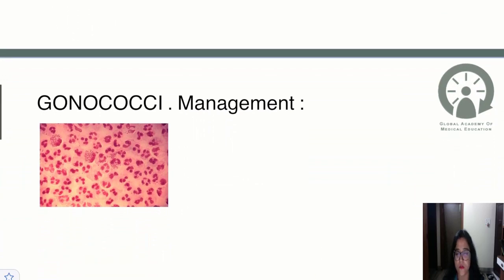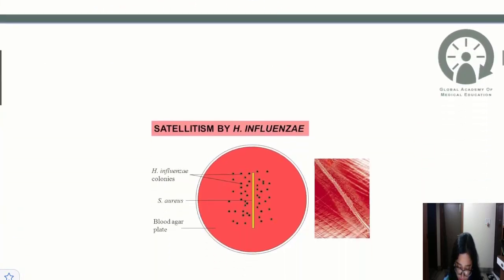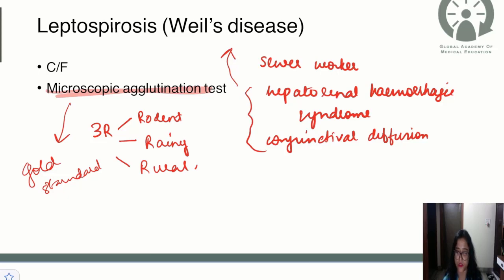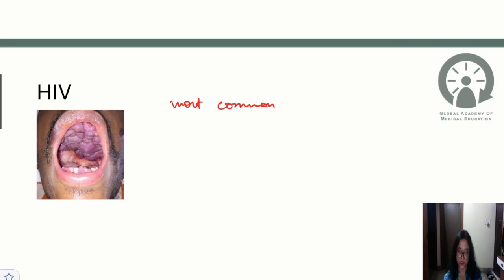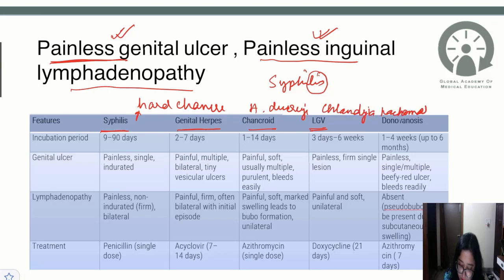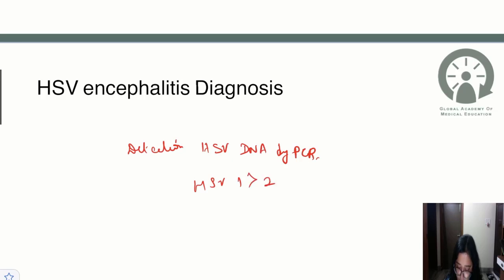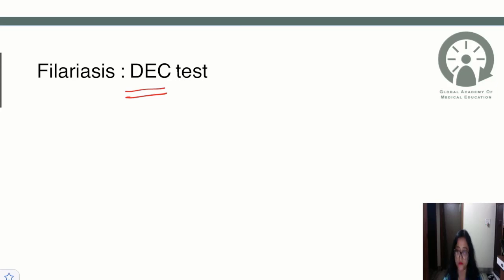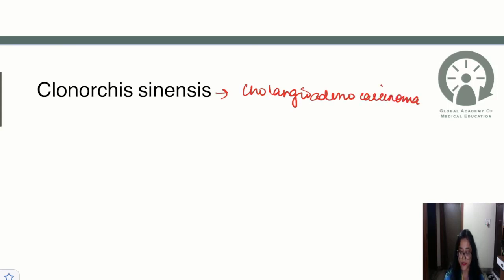NEET PG MICROBIOLOGY RECALL | Dr. Kabita Choudhury | GAMEPGAPP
We are excited to bring you this recall session of NEET PG March 2023 by our esteemed faculties. Don't miss out on this opportunity to assess your performance.

Check out GAMEPGAPP:
Course by GAMEPGAPP, with a team of super-specialty faculties.